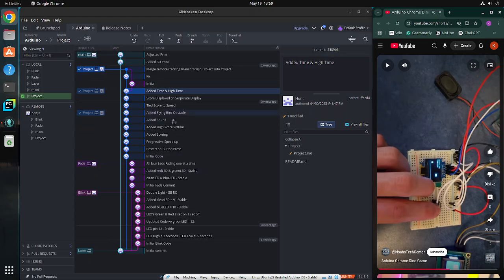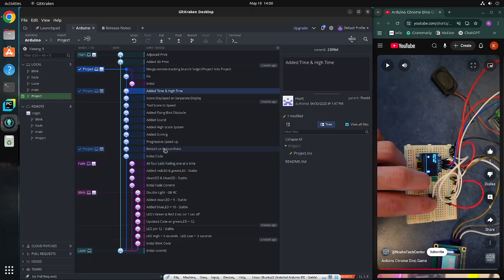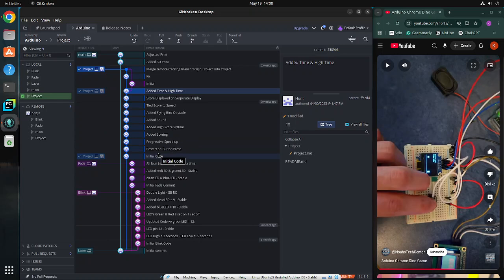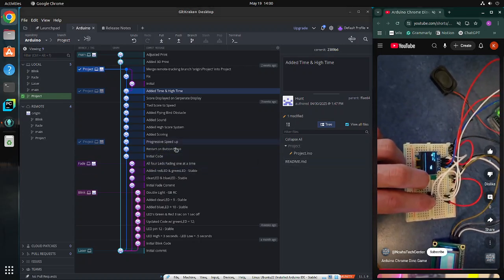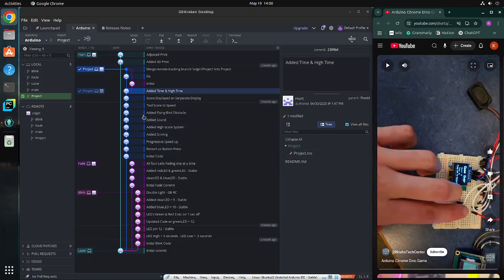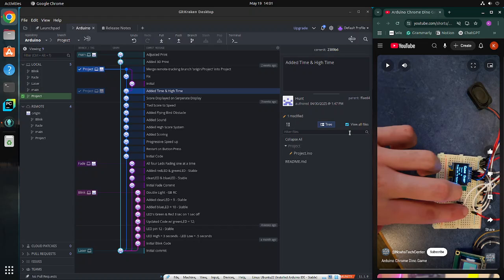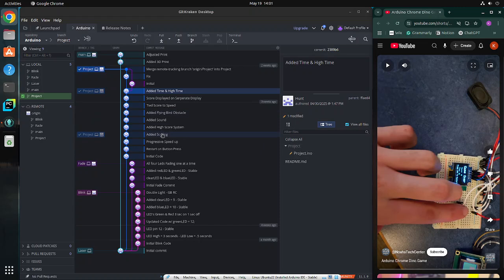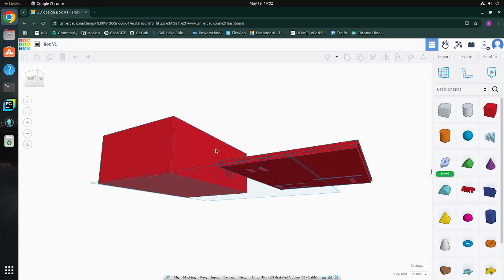Ardudino Microprocessors Vlog